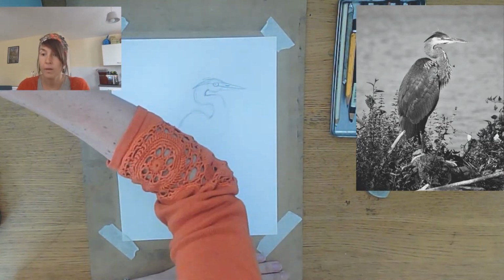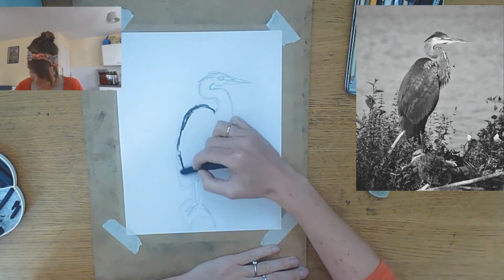Drawing a Heron | Time Lapse | Charcoal drawing | art class | Makings and Musings | Draw with me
Hi my creatives,

This is a charcoal drawing of a heron.
In this timelapse video you can see how I made this drawing in one of my mindful art classes.

My name is Irene and I am a Dutch Illustrator and Artist living in East London.

Instagram and Facebook @makingsandmusings and @Ireneruby.art

Hope to see you around more!